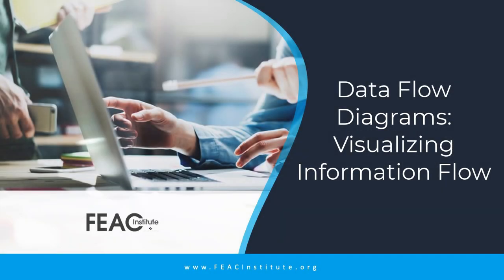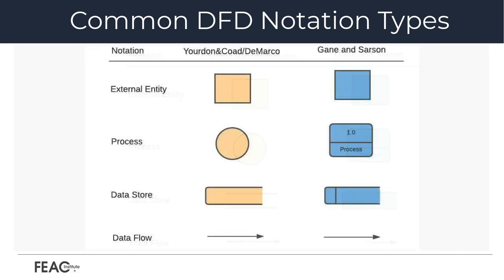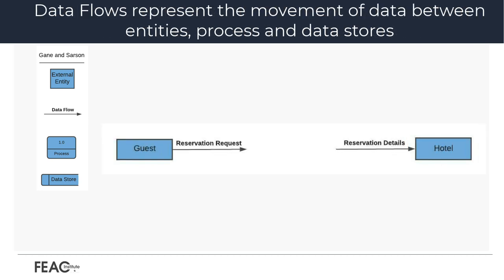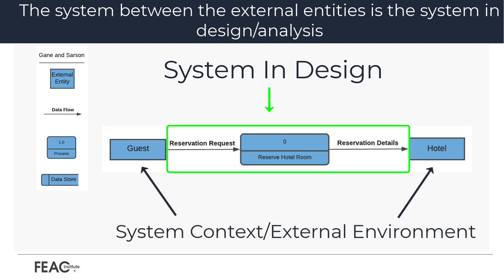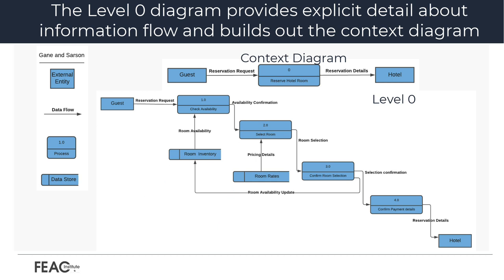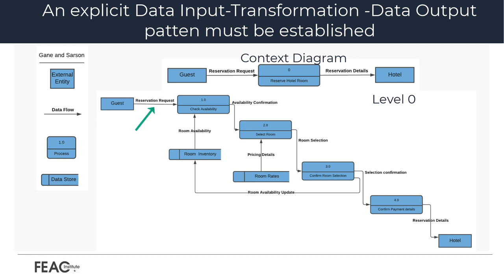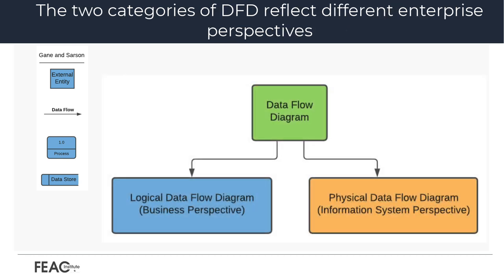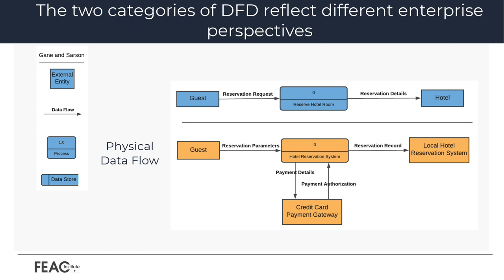How to create a DFD -Data Flow Diagrams, Visualizing Information Flow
A data-flow diagram (DFD) is a visual representation of the flow of data through a process or a system (usually an information system). The DFD also provides information about the outputs and inputs of each entity and the process itself.

This instructional video addresses the notation and how to create a DFD and the different categories of DFDs.

Translated titles:
Cómo crear un DFD-Diagramas de flujo de datos, visualizando el flujo de información

DFD-डेटा फ़्लो डायग्राम कैसे बनाएं, सूचन